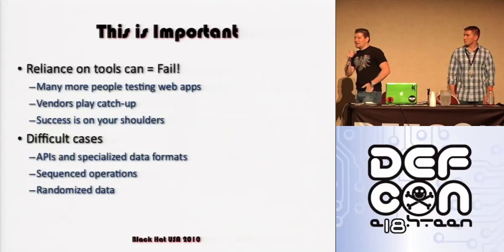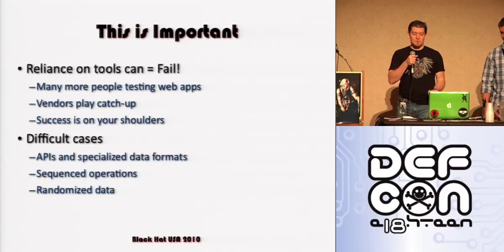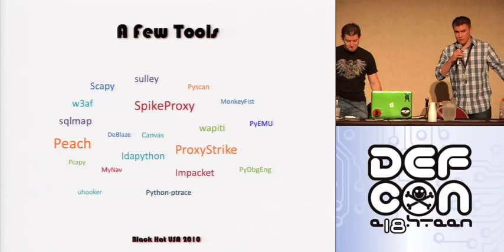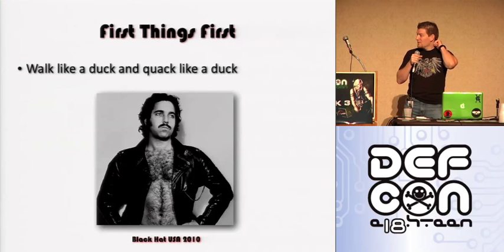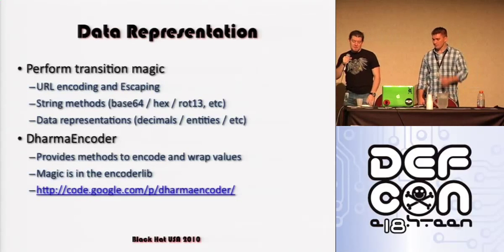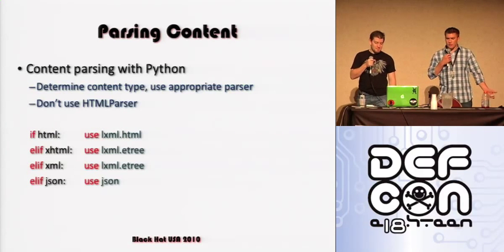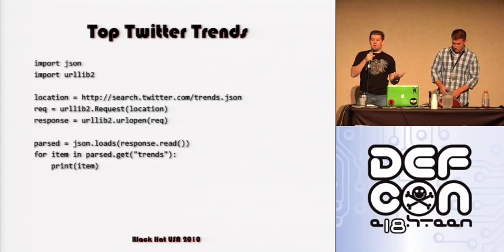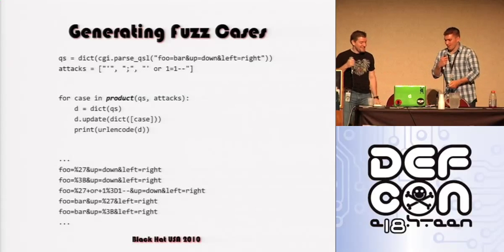DEFCON 18: Constricting the Web: Offensive Python for Web Hackers 1/4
Speakers: Nathan Hamiel, Marcin Wielgoszewski

It seems that everything is a web application nowadays. Whether the application is cloud-based, mobile, or even fat client they all seem to be using web protocols to communicate. Adding to the traditional landscape there is rise in the use of application programming interfaces, integration hooks, and next generation web technologies. What this means for someone testing web applications is that flexibility is the key to success. The Python programming language is just as flexible as today's web application platforms. The language is appealing to security professionals because it is easy to read and write, has a wide variety of modules, and has plenty of resources for help. This additional flexibility affords the tester greater depth than many of the canned tests that come with common tools they use on a daily basis. Greater familiarity plus flexible language equals tester win!

In this presentation we introduce methods with which to create your own clients, tools, and test cases using the Python programming language. We want to put testers closer to the conditions in which they are testing for and arm them with the necessary resources to be successful. We also discuss interfacing with current tools that people commonly use for web application testing. This allows for pinpoint identification of specific vulnerabilities and conditions that are difficult for other tools to identify.